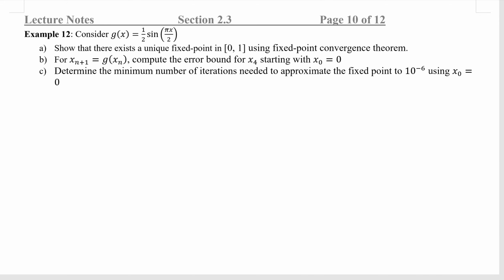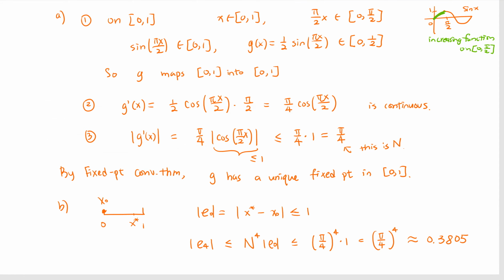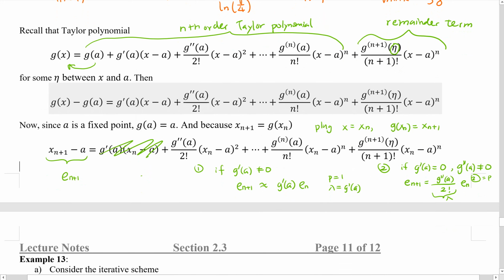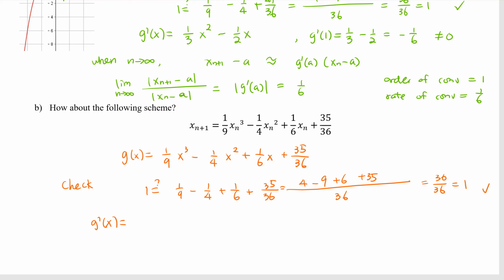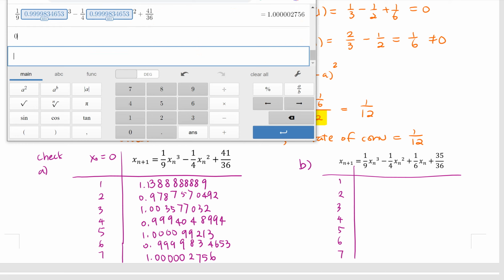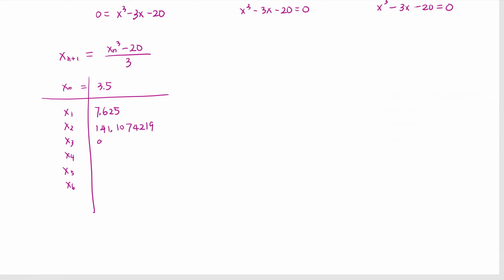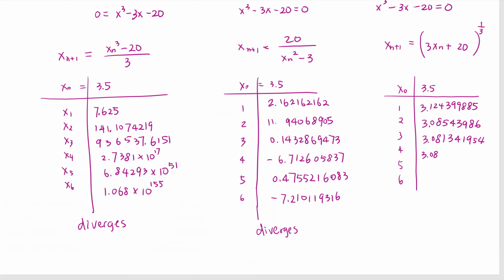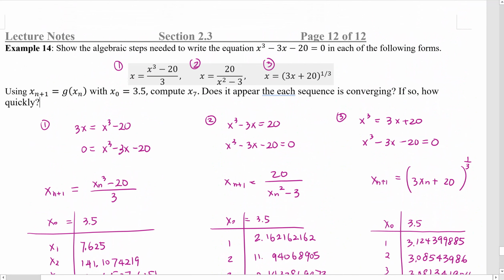3500 2 3d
2.3 Newton's method, fixed point iteration method   Part D